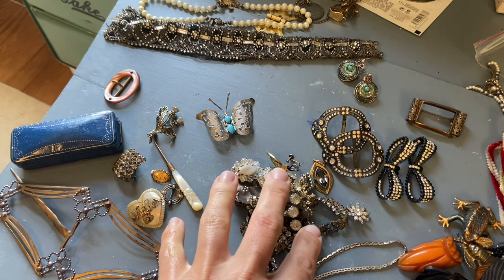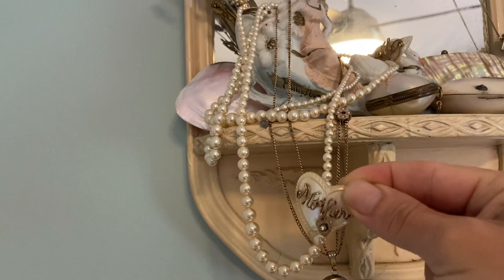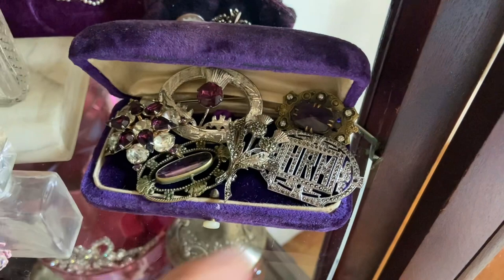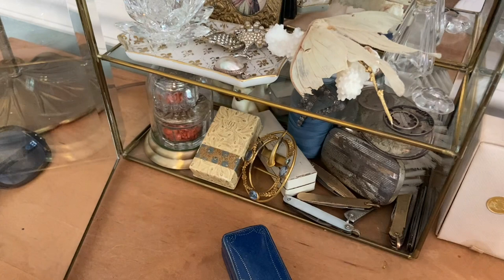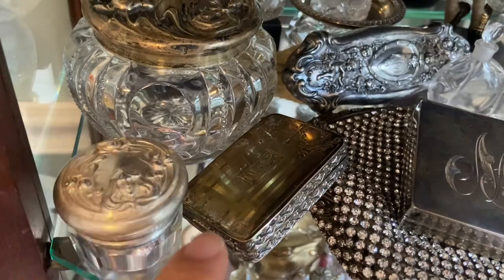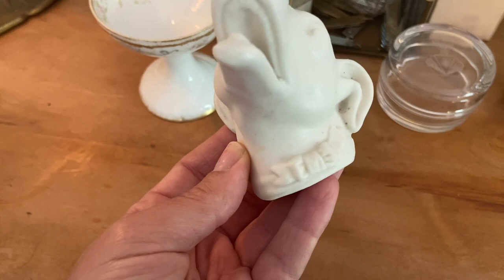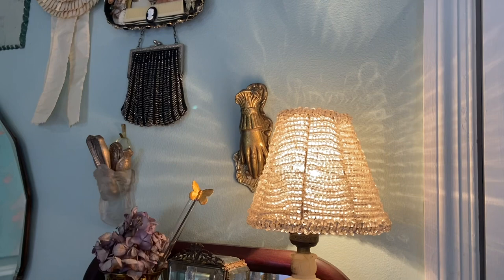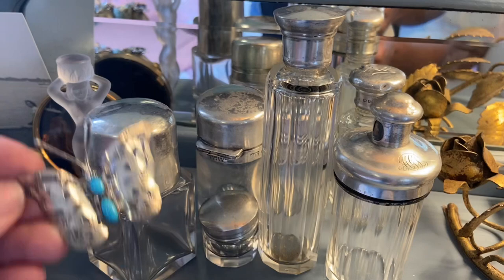Displaying & Organizing Thrifted Treasures